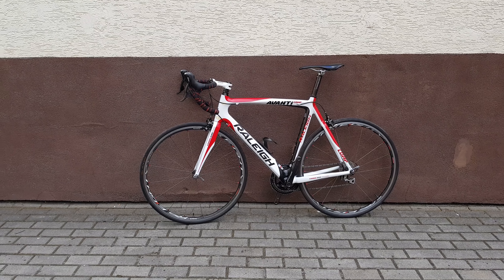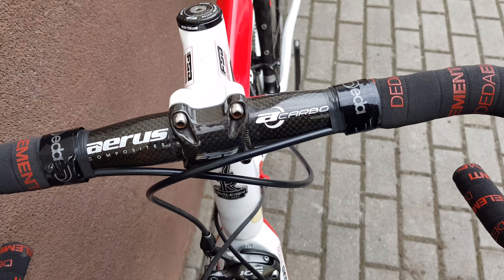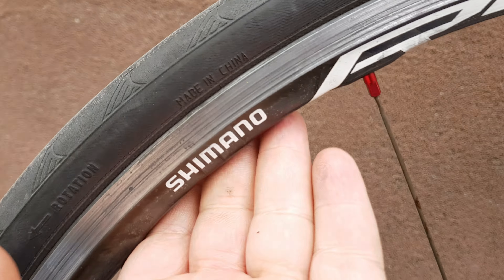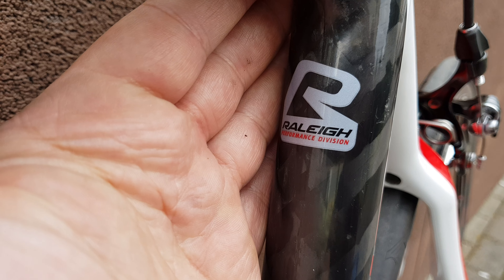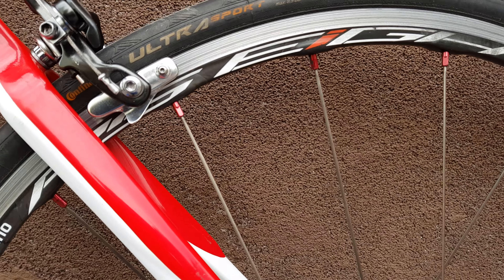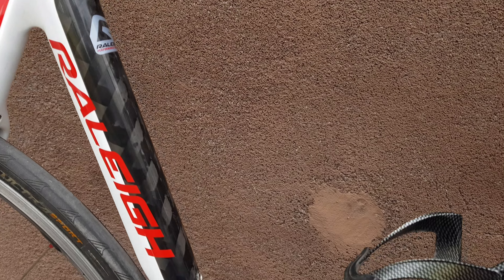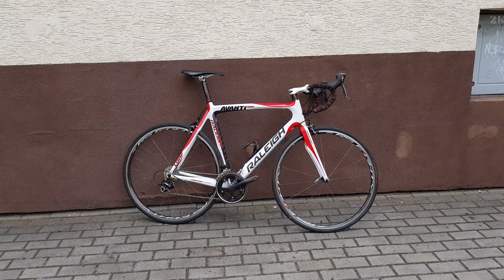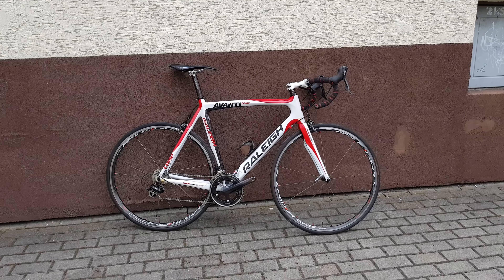Raleigh Avanti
donete crypto 🤗
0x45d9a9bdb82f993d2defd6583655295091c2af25